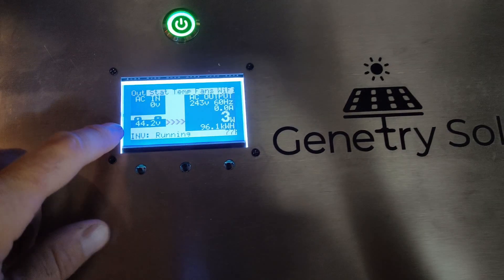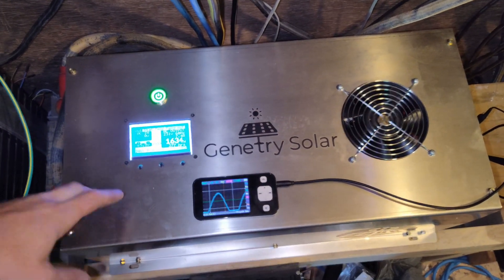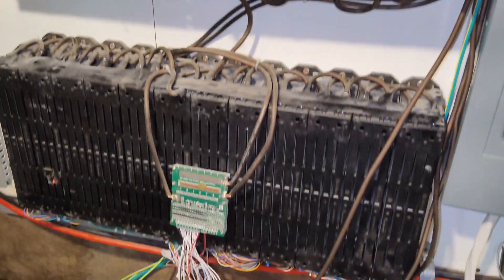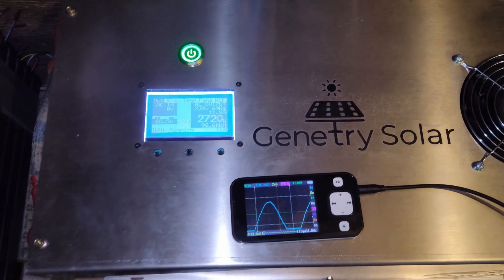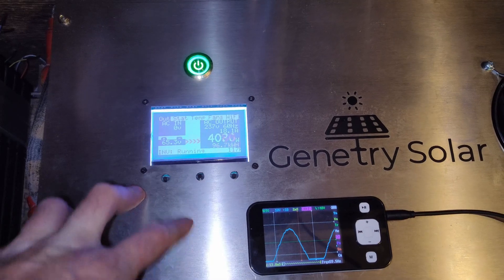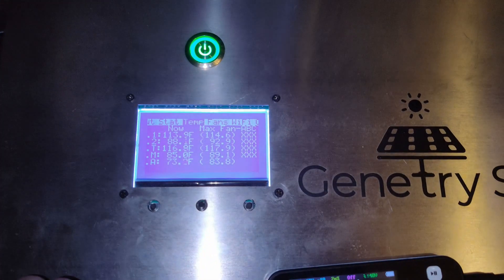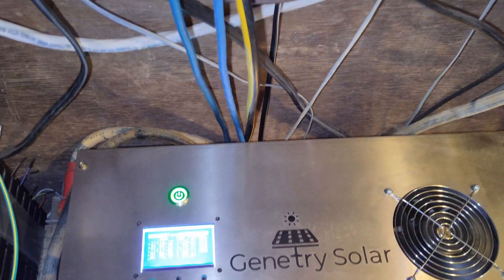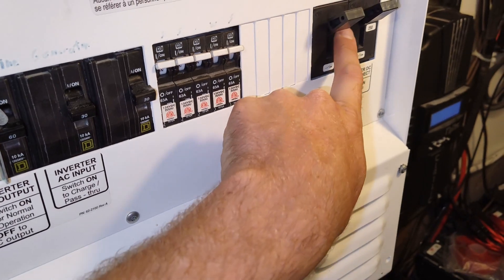The TEST Running My House On Genetry Solar 6000w Inverter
here is genetry solars youtube channel.